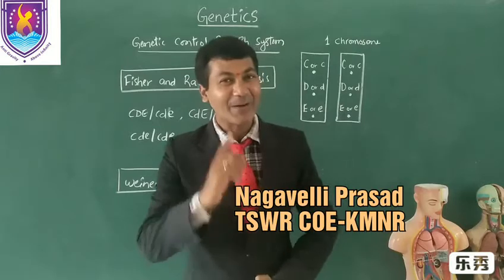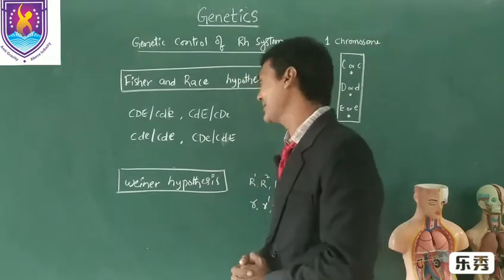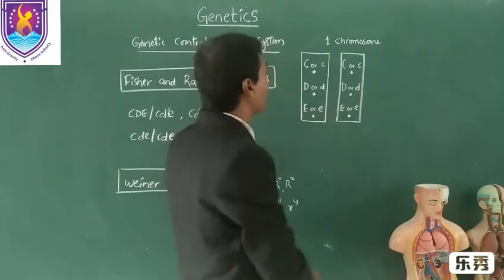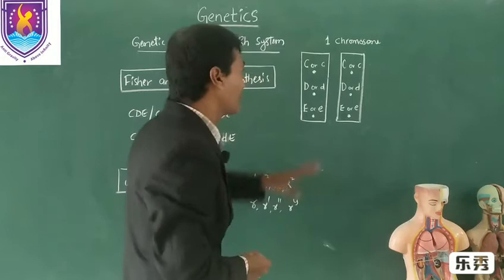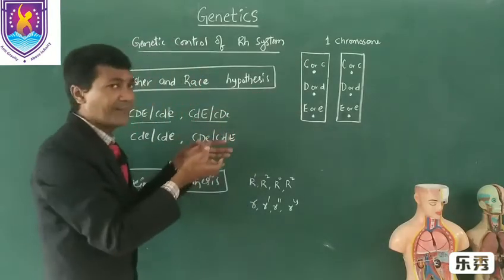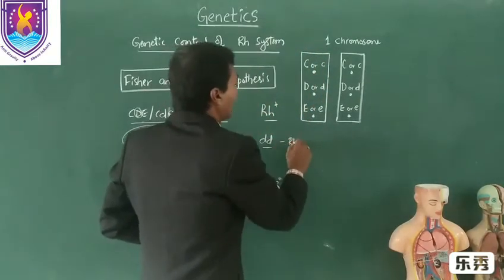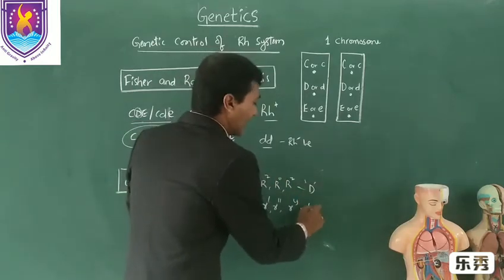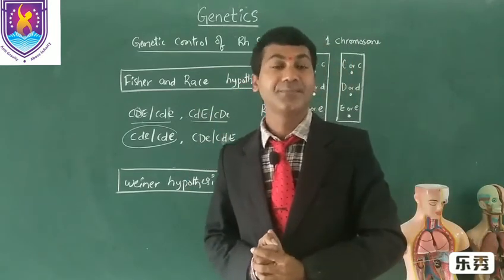Genetic control of Rh System || Genetics-NCERT XII Class || By Nagavelli Prasad